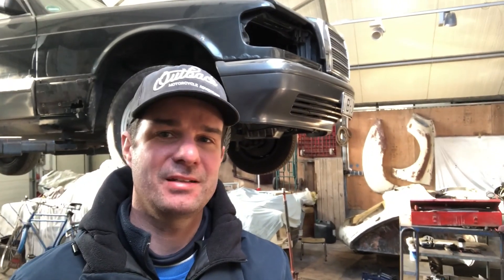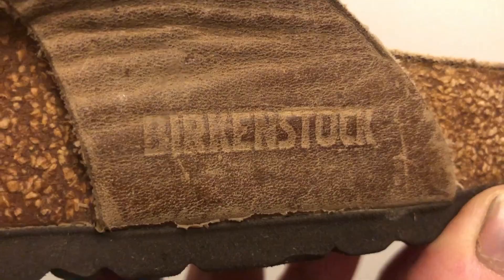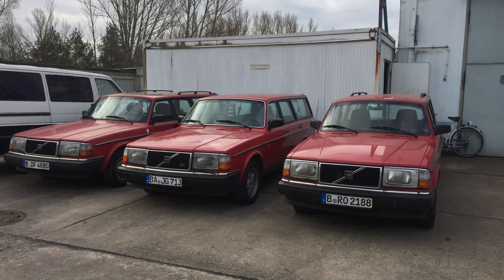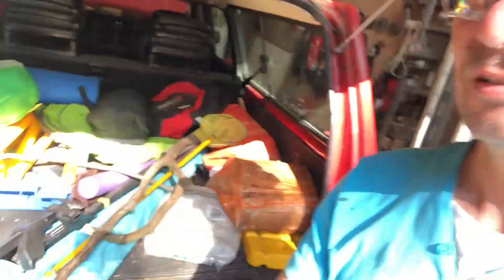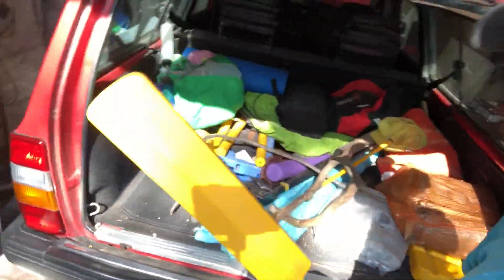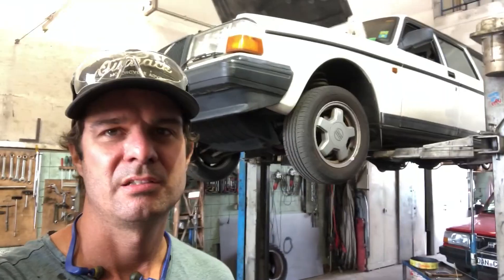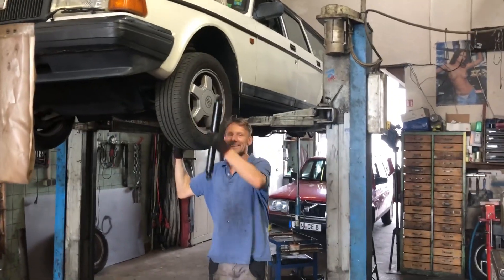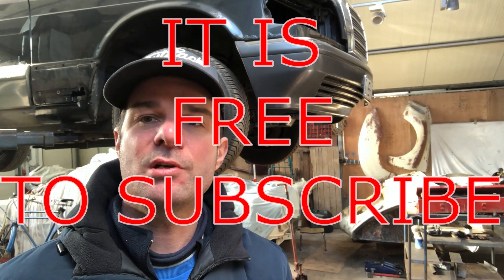Disturbing Discovery In A Customers Car! Australian Guy Living In Germany Shorts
Short Video. A Light hearted look at the 240 series Volvo and a funny discovery in the back of a customers car at work.